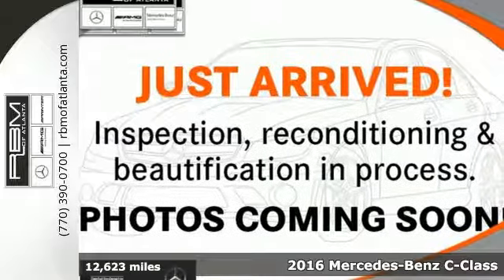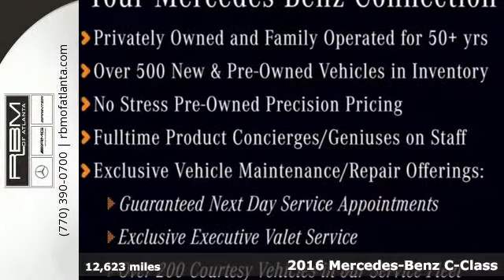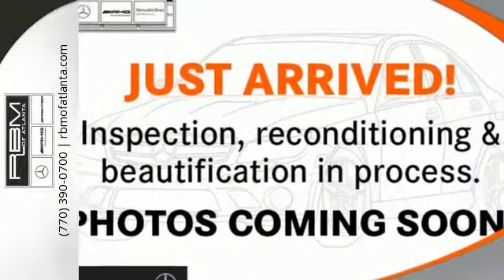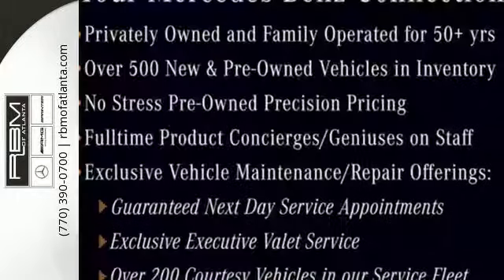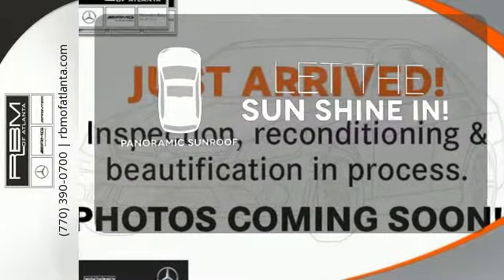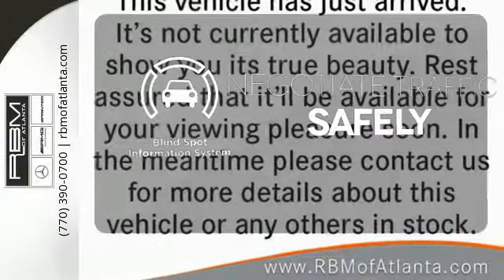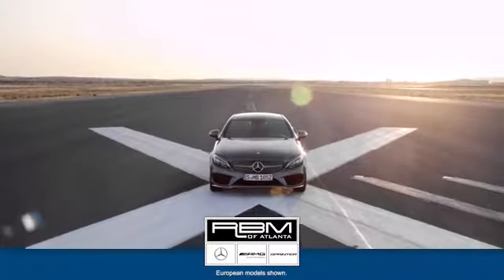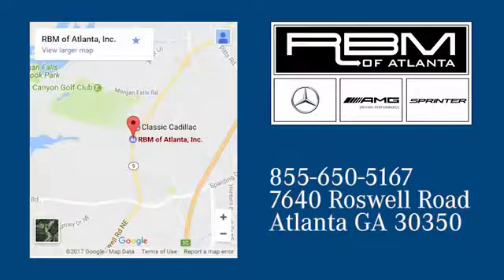Certified 2016 Mercedes-Benz C-Class Atlanta GA Sandy Springs, GA L5750PB - SOLD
Year: 2016
Make: Mercedes-Benz
Model: C-Class
Trim: C 300
Engine: 4 Cyl. 2.0 L
Transmission: Automatic
Color: designo Cardinal Red Metallic
Interior: Silk Beige
Mileage: 12623
Stock #: L5750PB
VIN: WDDWF4JB0GR179376
CLEAN CARFAX, ONE OWNER! UNLIMITED MILEAGE WARRANTY. DIRECT FROM OUR COURTESY VEHICLE FLEET, WELL MAINTAINED. WHEELS: 17 SPLIT 5-SPOKE (STD), WHEEL LOCKS, SILK BEIGE, MB-TEX UPHOLSTERY, REAR VIEW CAMERA, REAR TRUNK LID SPOILER, PREMIUM 2 PACKAGE -inc: Premium 1 Package, KEYLESS GO, Surround Light Mirror Mounted Entry Lamps, Blind Spot Assist, SiriusXM Satellite Radio, LED Headlamps, LED Taillights, Burmester Premium Sound, PANORAMA SUNROOF, LINDEN WOOD TRIM -inc: analog clock in dash, HEATED FRONT SEATS, DESIGNO CARDINAL RED METALLIC. This Mercedes-Benz C-Class has a strong Intercooled Turbo Premium Unleaded I-4 2.0 L/121 engine powering this Automatic transmission.*Experience a Fully-Loaded Mercedes-Benz C-Class C 300 *Window Grid Antenna, Valet Function, Urethane Gear Shift Knob, Trunk Rear Cargo Access, Trip computer, Transmission: 7-Speed Automatic 7G-TRONIC Plus, Tracker System, Tires: 225/50R17 All-Season, Tire Specific Low Tire Pressure Warning, Systems Monitor, Strut Front Suspension w/Coil Springs, Smart Device Integration, Side Impact Beams, Seats w/Leatherette Back Material, Remote Releases -Inc: Power Cargo Access, Remote Keyless Entry w/Integrated Key Transmitter, 4 Door Curb/Courtesy, Illuminated Entry and Panic Button, Redundant Digital Speedometer, Rear-Wheel Drive, Rear Fog Lamps, Rear Cupholder.*Visit Us Today *Come in for a quick visit at RBM of Atlanta, 7640 Roswell Road, Atlanta, GA 30350 to claim your 2016 Mercedes-Benz C-Class C 300!

Address:
7640 Roswell Road